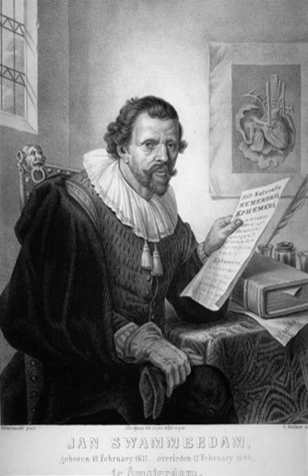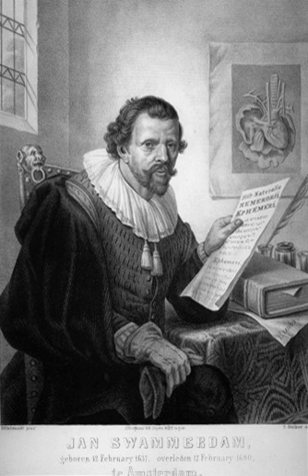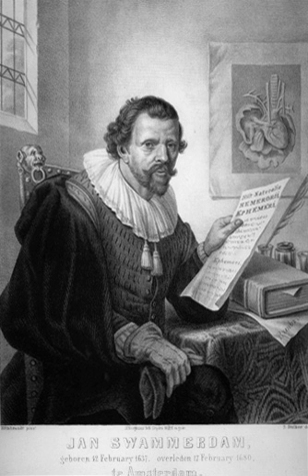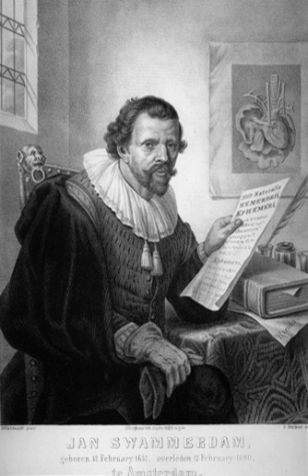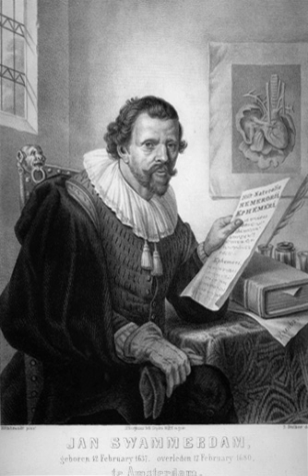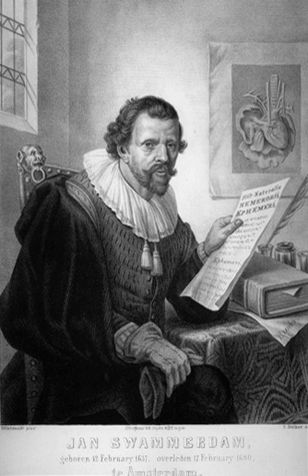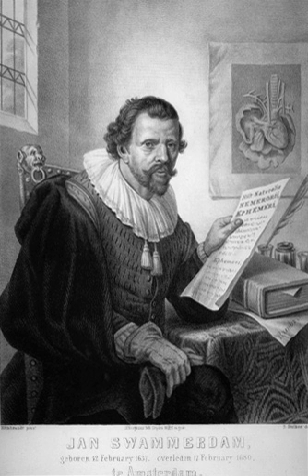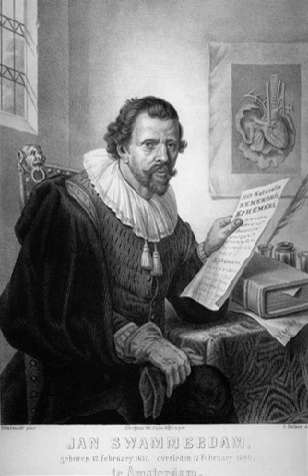Jan Swammerdam | Wikipedia audio article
This is an audio version of the Wikipedia Article:
Jan Swammerdam

00:00:37 1 Education
00:02:29 2 Research into insects
00:05:44 3 Spirituality
00:06:39 4 Bybel der natuure
00:07:47 4.1 Research on bees
00:09:27 4.2 Research on muscles
00:11:34 5 Legacy

- Socrates

SUMMARY
Jan Swammerdam (February 12, 1637 – February 17, 1680) was a Dutch biologist and microscopist. His work on insects demonstrated that the various phases during the life of an insect—egg, larva, pupa, and adult—are different forms of the same animal. As part of his anatomical research, he carried out experiments on muscle contraction. In 1658, he was the first to observe and describe red blood cells.  He was one of the first people to use the microscope in dissections, and his techniques remained useful for hundreds of years.